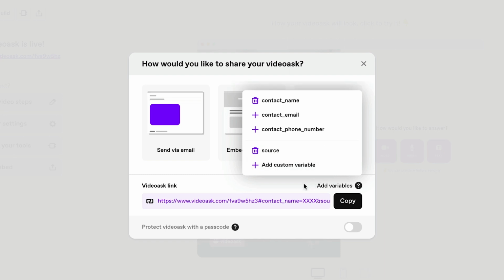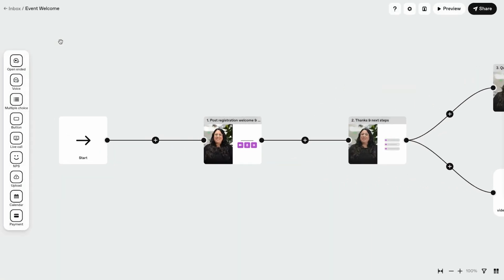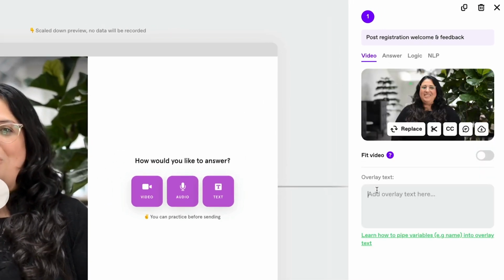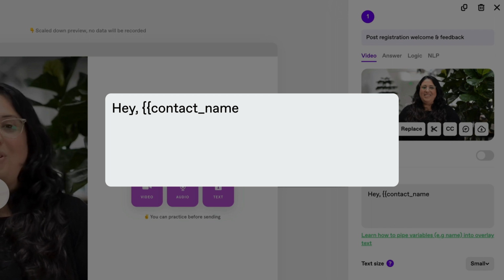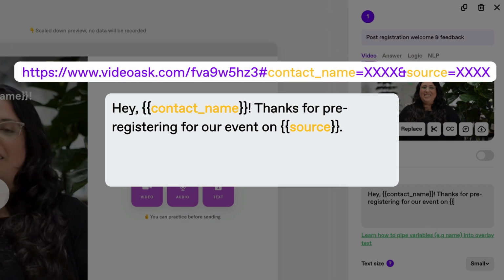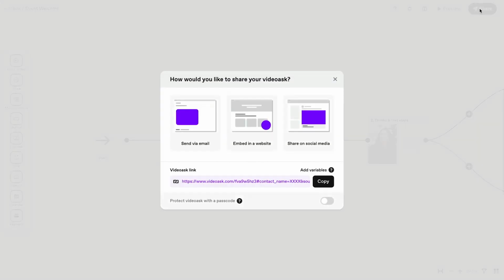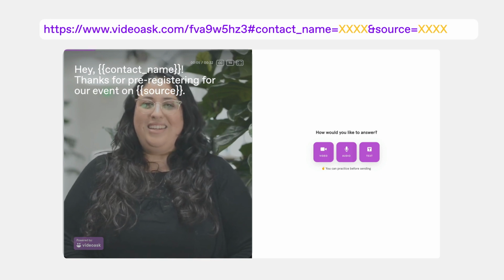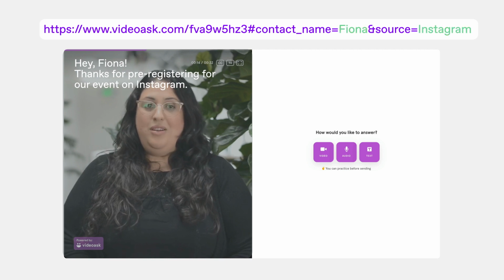How to personalize your overlay text | VideoAsk Tutorial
Want to personalize the text that appears over your videos in VideoAsk? You can do that using variables. Here's how to personalize your overlay text in VideoAsk.